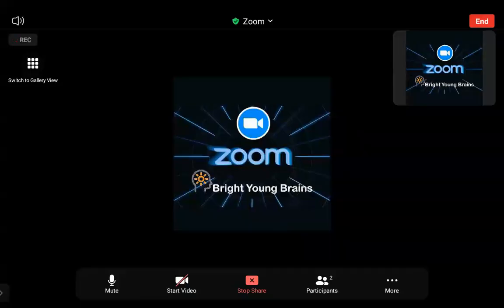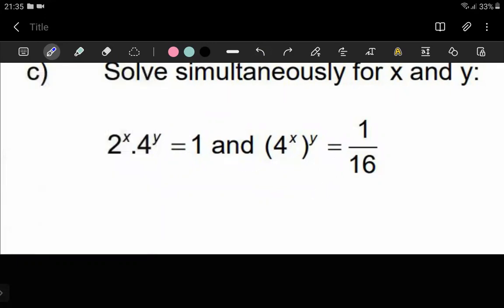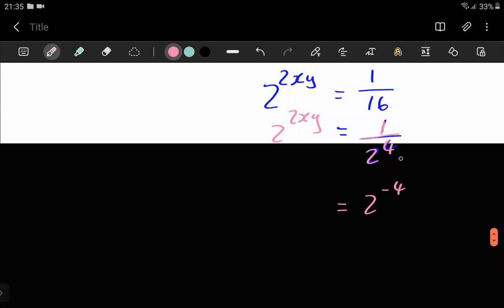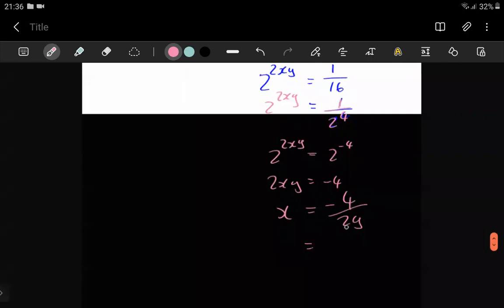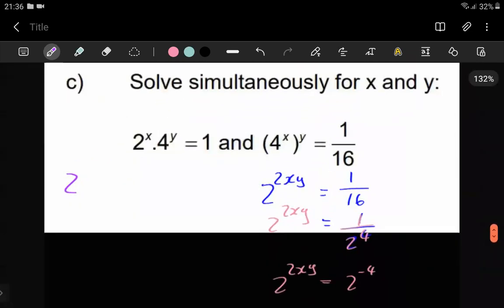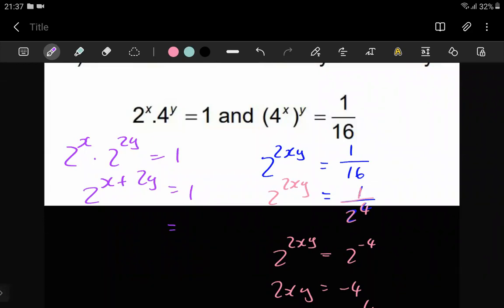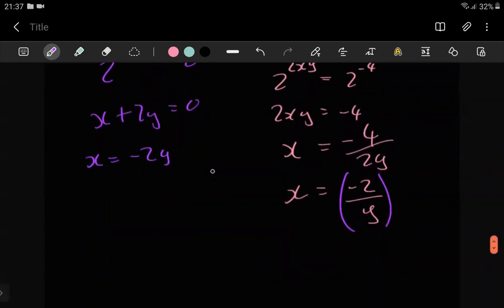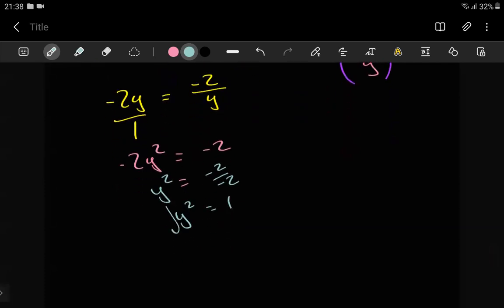Solving grade 12 maths simultaneous equations with exponents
Most maths grade 12 equations where you need to solve for x and y simultaneously, require you to eventually use logs however this example eventually just needs you to use trial and error at the end.

Click the click to sign up for our Maths Online Courses

For continuous updates from us follow these Instagram pages